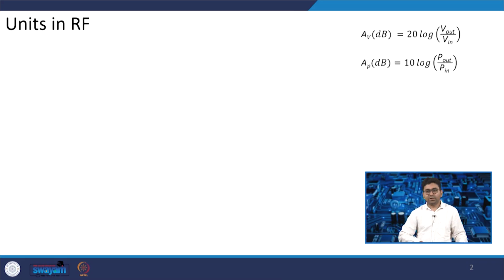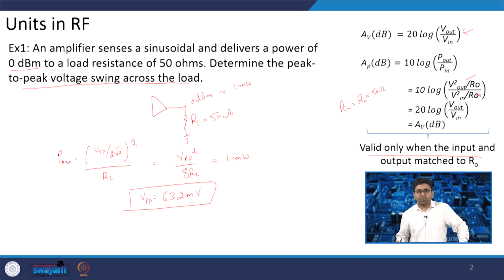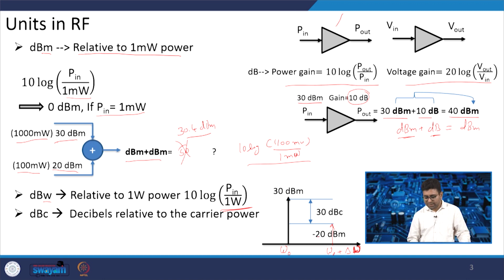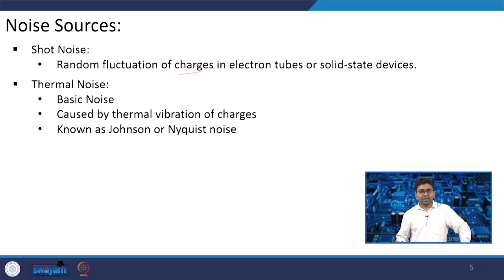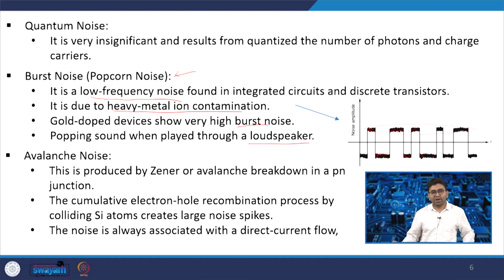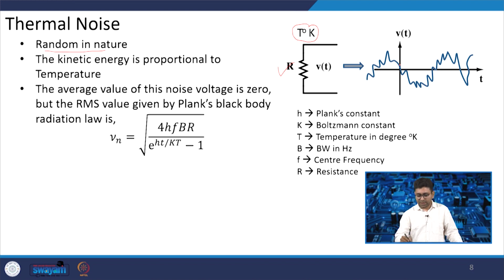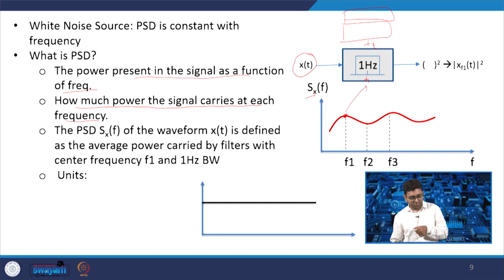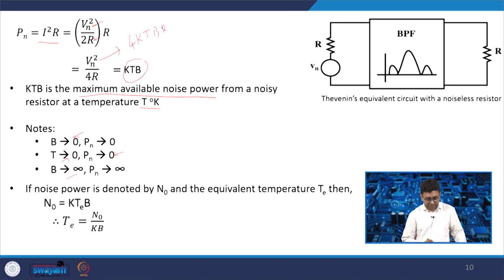Lecture 07 - Noise in RF Systems - I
Concepts Covered: Multiple Access Techniques, Wireless Standards.